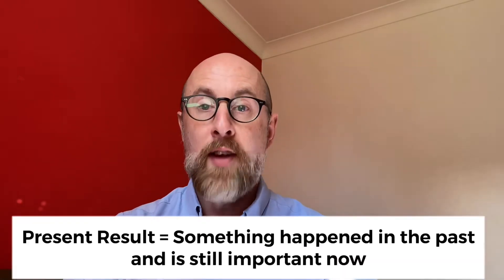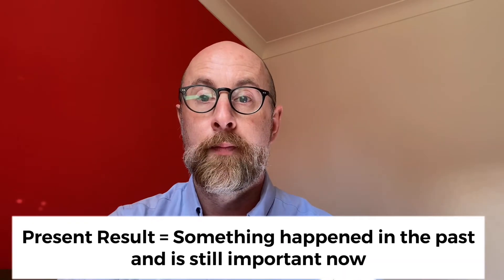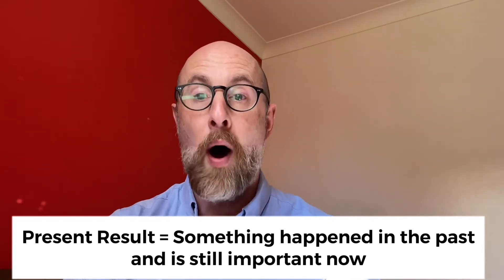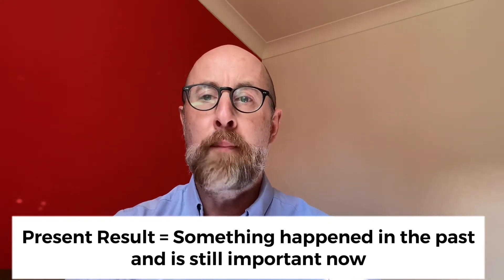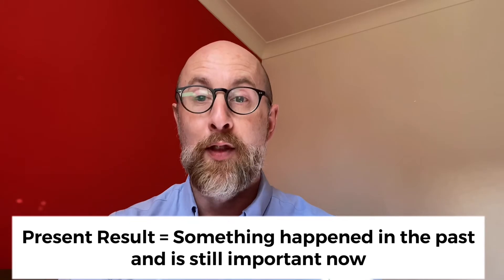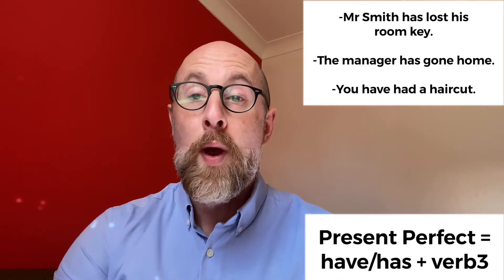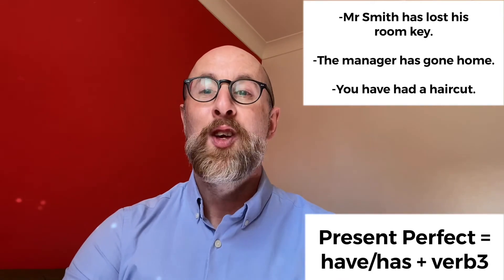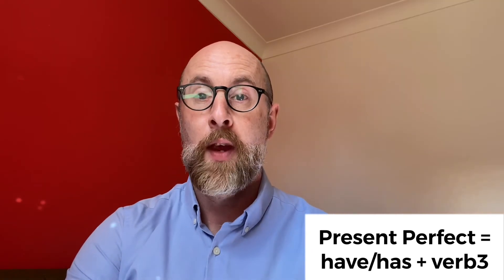Present Result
Using the Present Perfect to talk about Present Result.
 This means something which happened in the past and is still important now, in the present.
Have a look at these examples:

Mr Smith has lost his room key.

The manager has gone home.

Oh! You have had a haircut!

Each example is about something which happened in the past, and has a clear importance in the present/at the time of speaking. It is important because at the time of speaking we can observe it’s present result:

Mr Smith doesn’t have his key.

The manager isn’t here.

Your hair is different.

To talk about present result, we use the present perfect.

have / has + verb3 (past participle)

Can you remember the other two main uses of the present perfect?